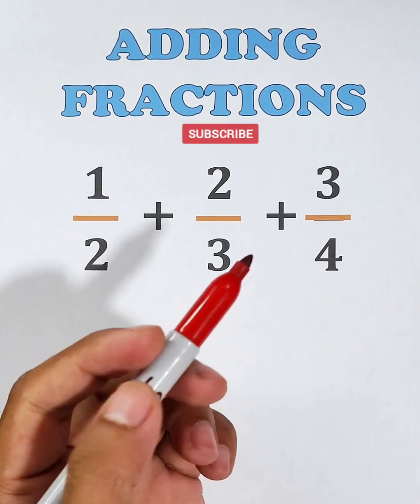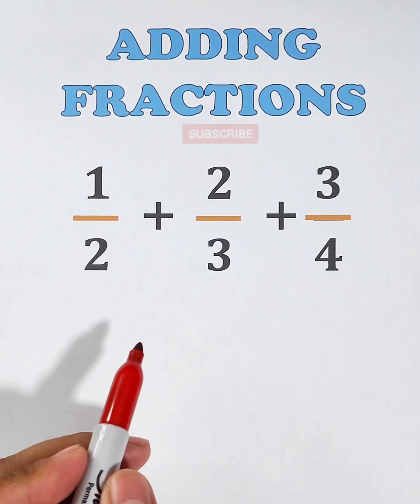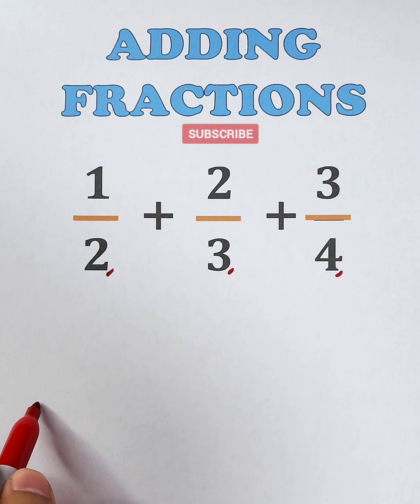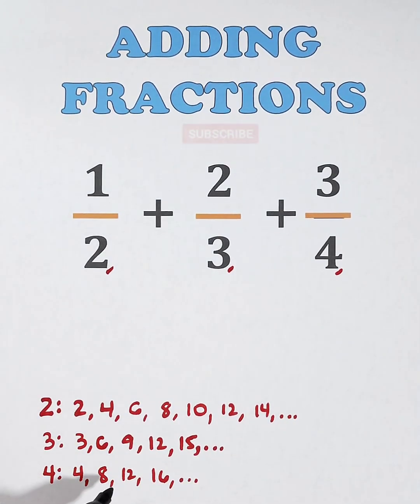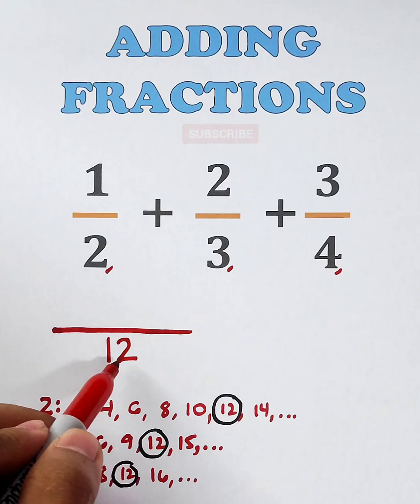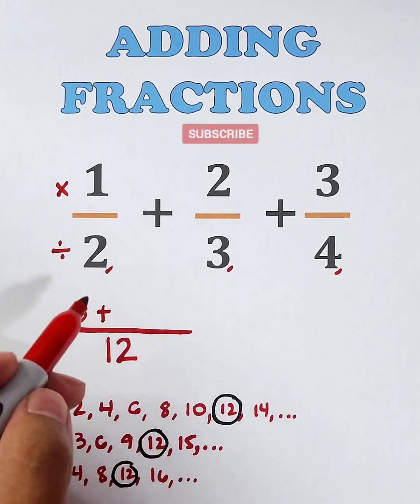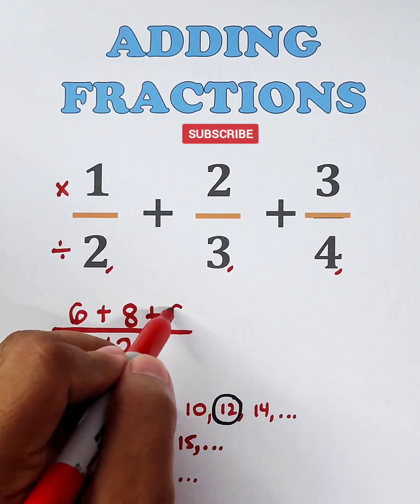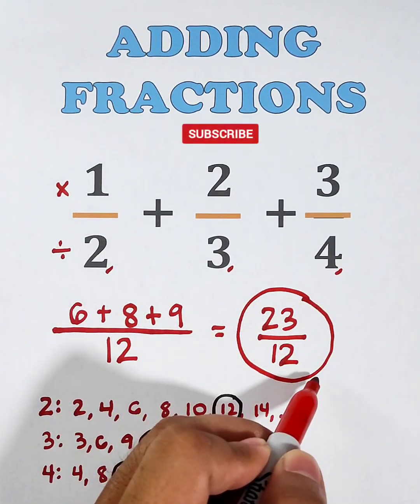Adding Three Fractions - Step by Step Guide